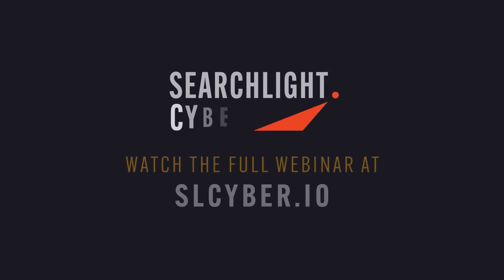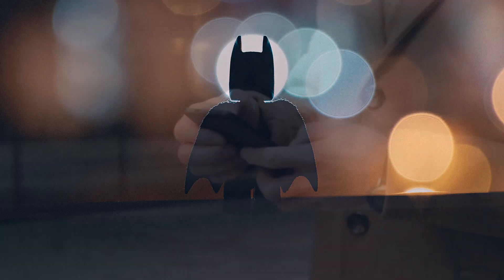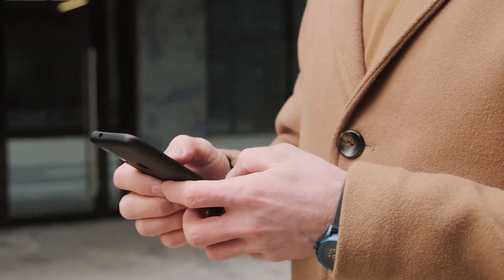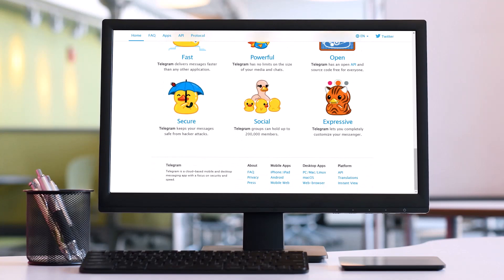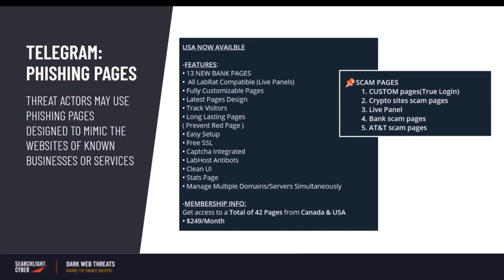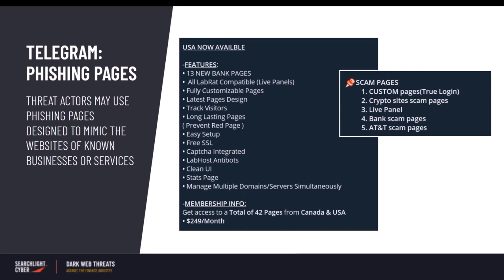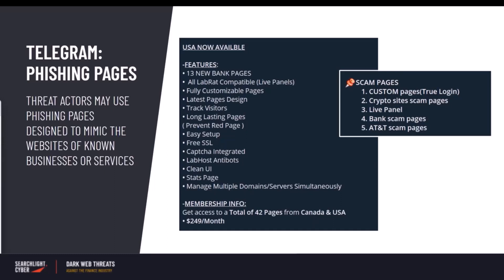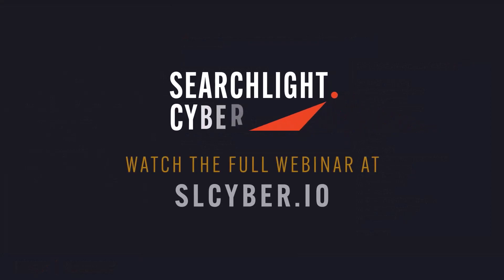Dark web forums and Telegram: The Batman and Robin of Cybercrime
Threat Intelligence Analyst, Vlad, gave us a sneak preview of Searchlight Cyber’s three-part blog series on how the instant messaging and communication application, Telegram, with criminals increasingly using the popular messaging app for the sale of illicit goods and services. It’s a growing concern for all industries, especially those in the finance, retail, and telecom sectors. In this short video, we learn how Telegram is being used to advertise and sell phishing pages to steal sensitive information.